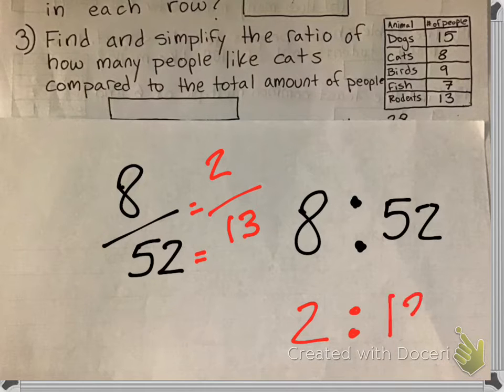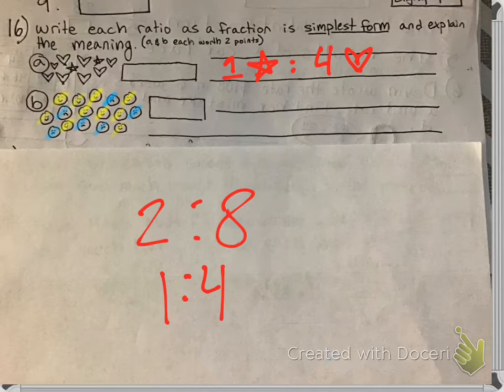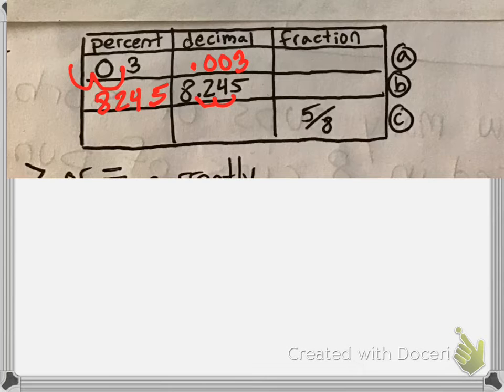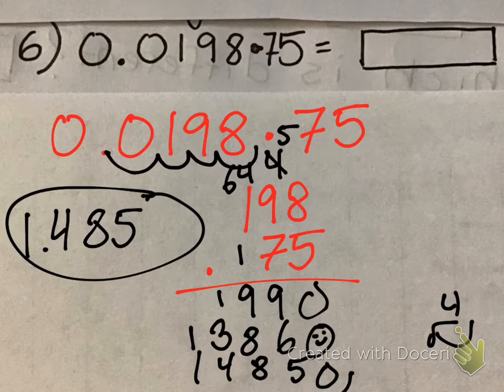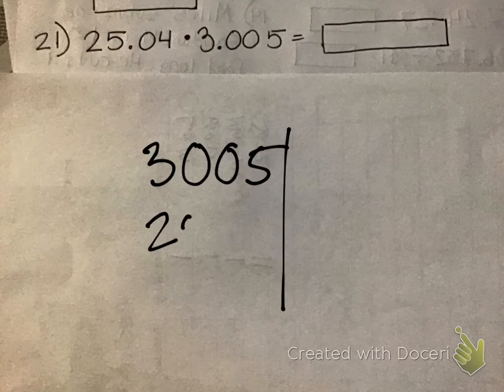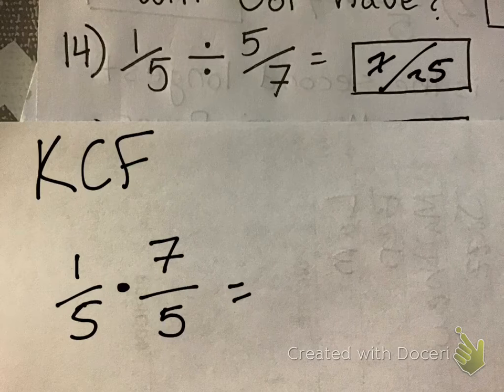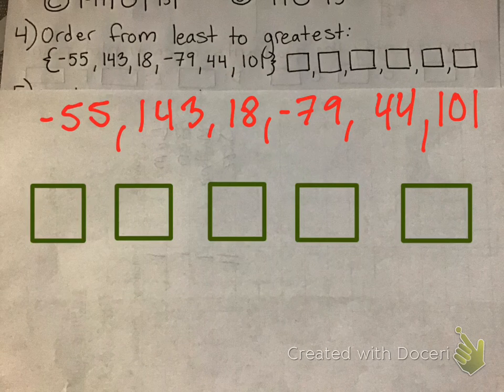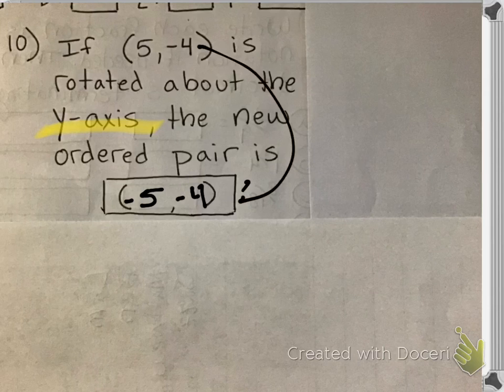Chapters 1, 2, 3, 4, and 5 (tests) Review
Chapters 1-5 review